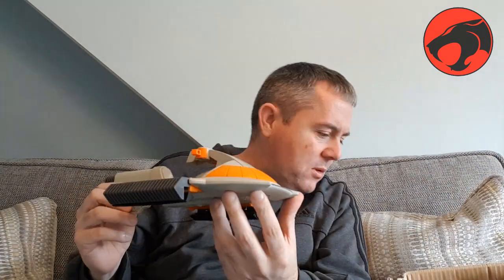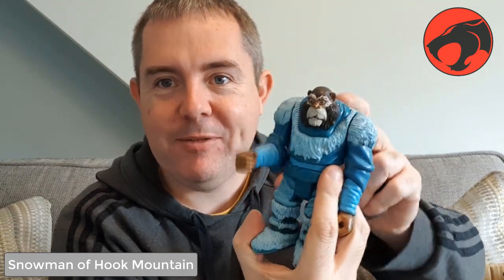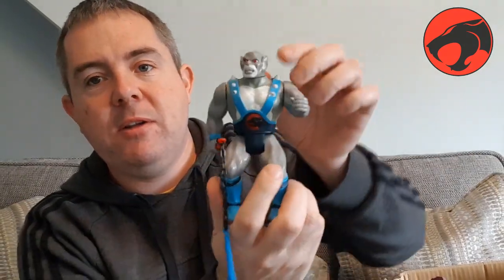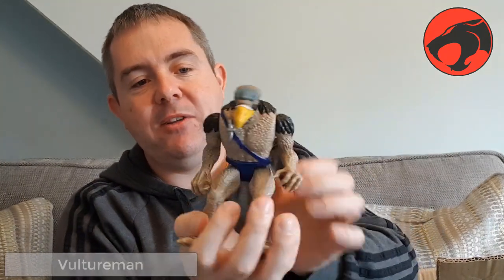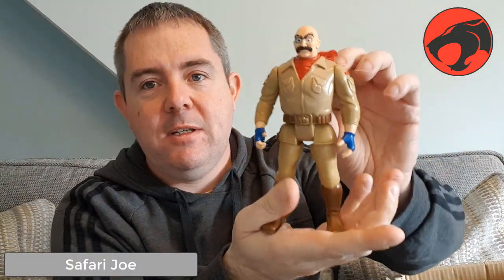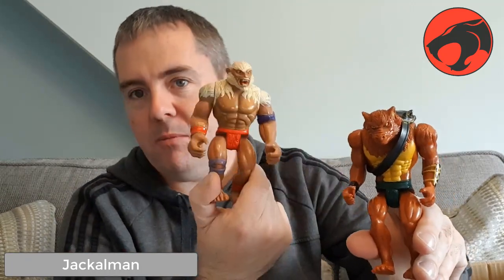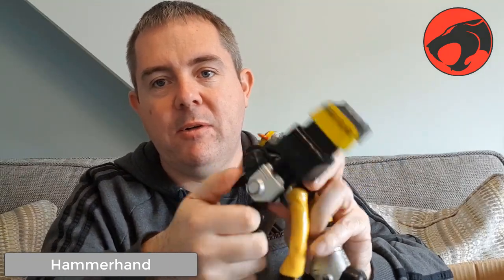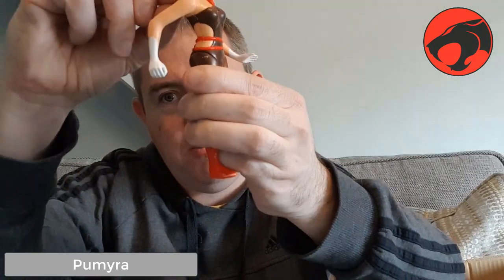An 80's Kid - THUNDERCATS - (Action Figures)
My new series of short videos based around random items I still own relating to my childhood memories.

Today's episode is all about: Thundercats
(and more specifically the action figures)